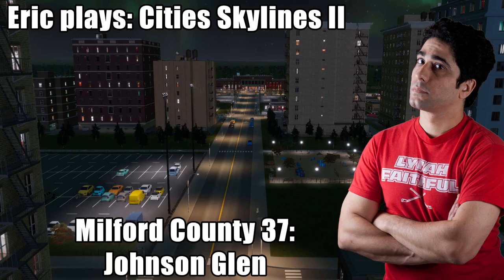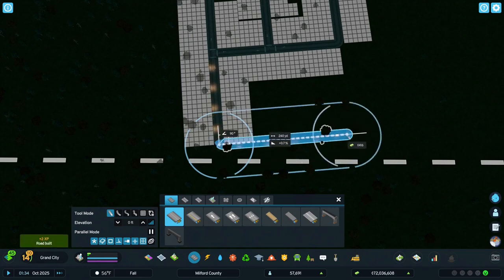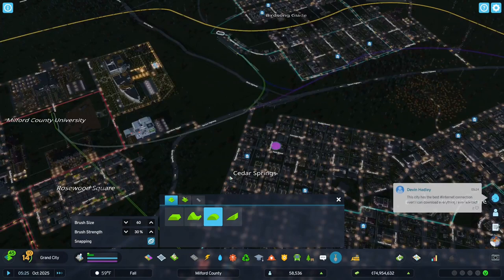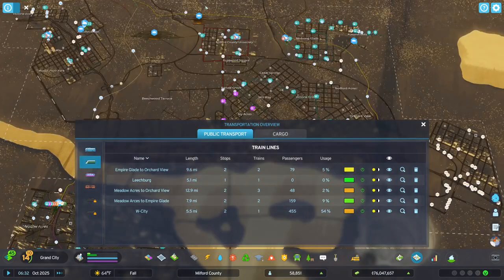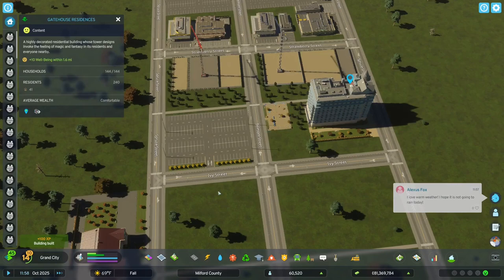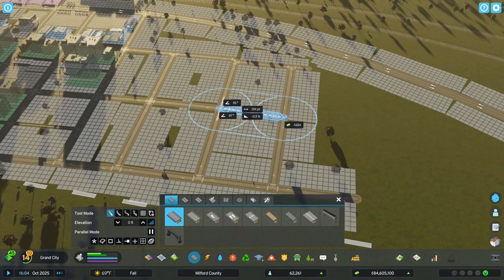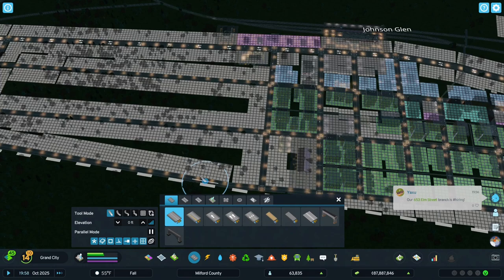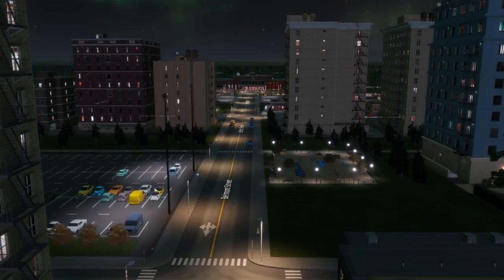extralife Eric Plays Cities Skylines II - MC 37 - Johnson Glen